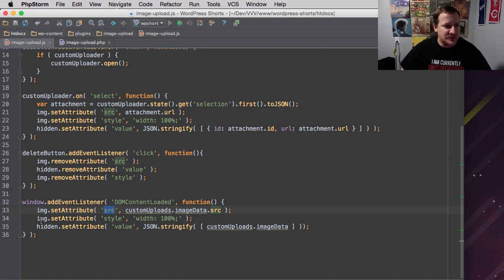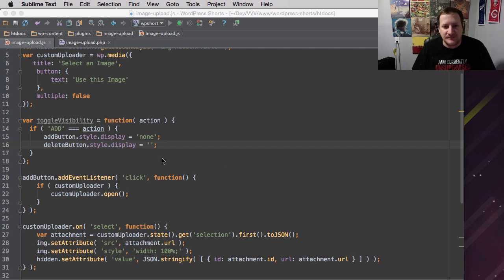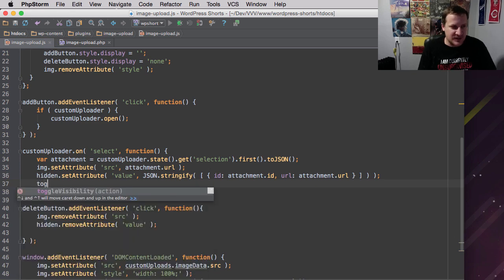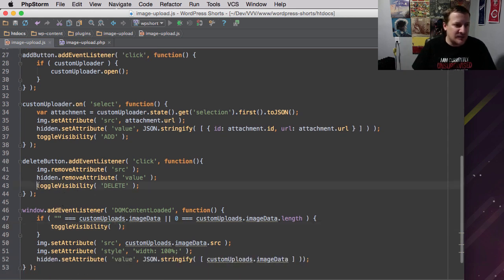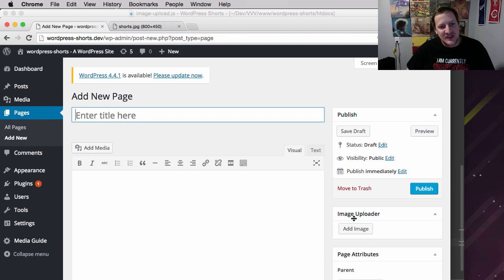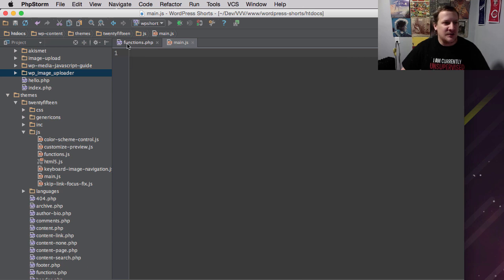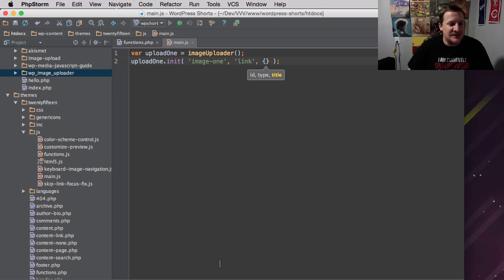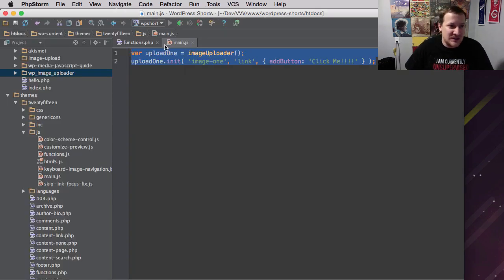Create a Custom Image Uploader in WordPress Part 4 Bonus Ending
In this video we make a few final changes to our custom image upload field.